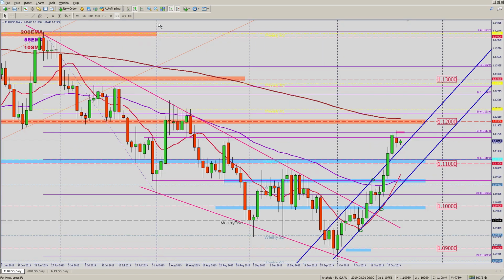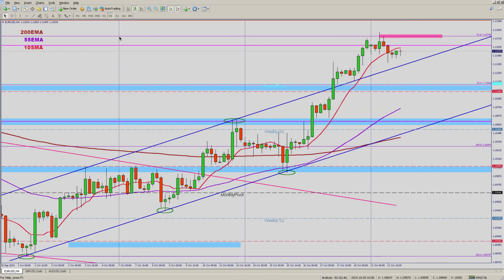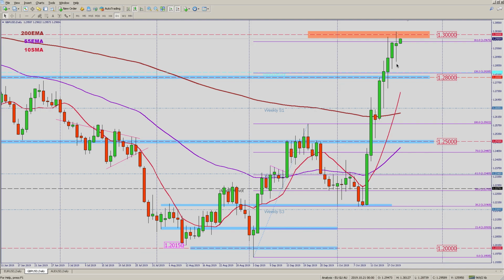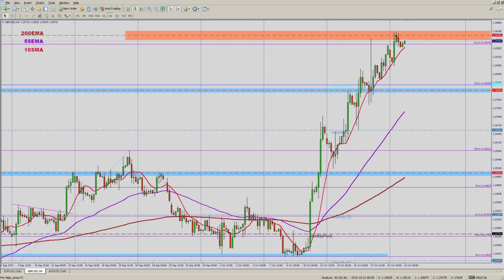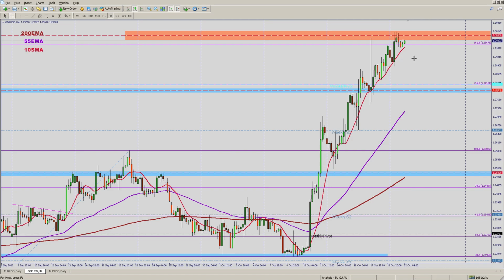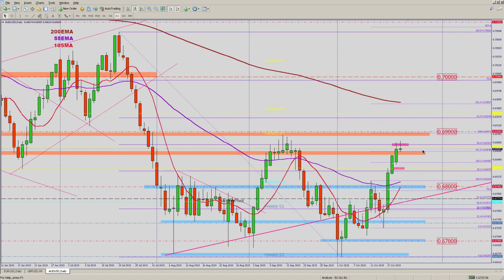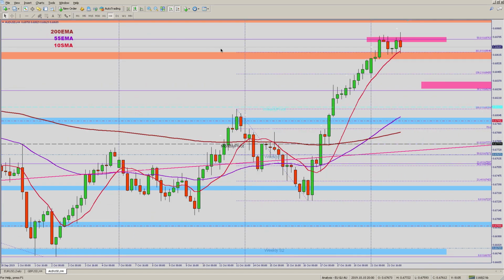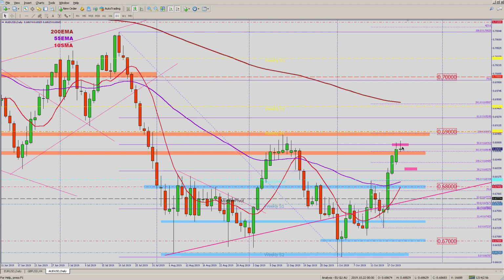Oct-2019 Week4 (Tue-22Oct19) Daily Technical Analysis of EurUsd GbpUsd & AudUsd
Tuesday daily and intraday analysis of EurUsd GbpUsd and AudUsd for Week 4 Oct-2019.